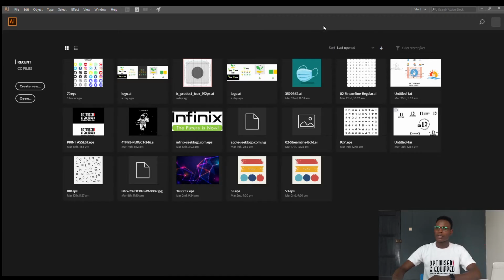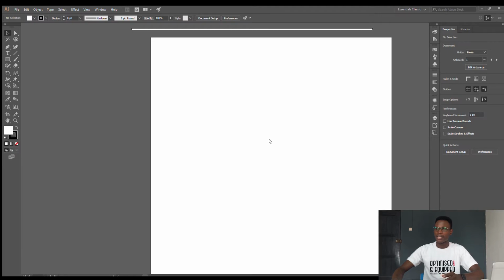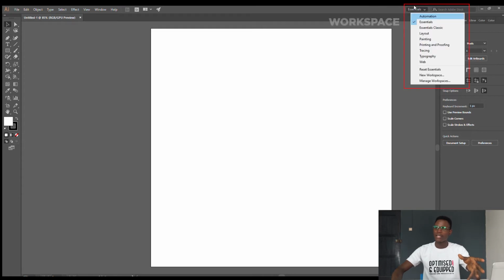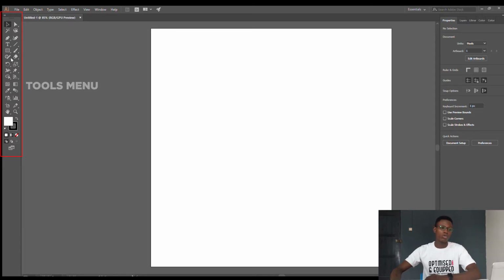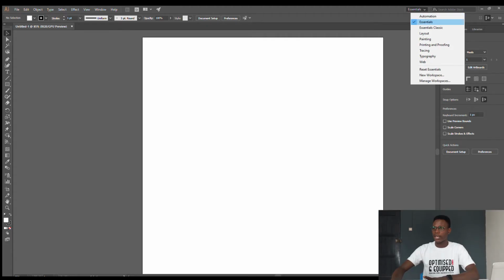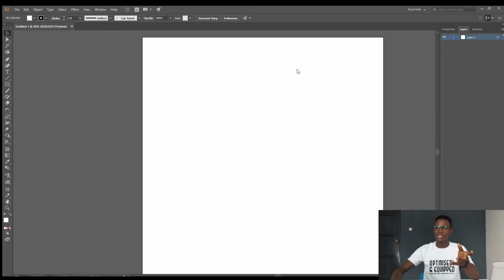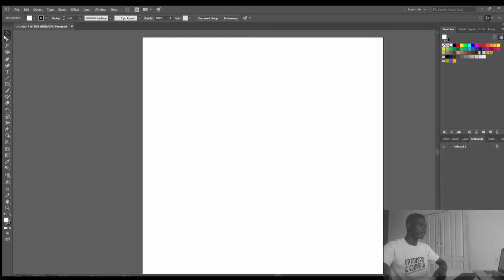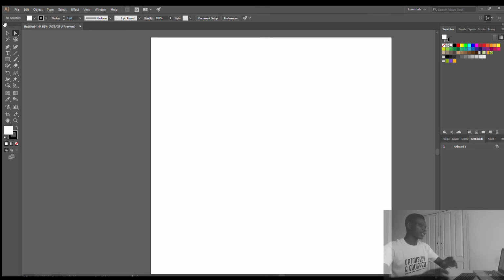Introduction To Adobe Illustrator - Optimised & Equipped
In this class, you'll learn about Adobe Illustrator, the things it's best used for and it's interface.

64Bit
32Bit
INSTALLATION GUIDE
MATERIAL FOR MODULE 2
Please read and understand the materials extensively.

Remember to comment your ID on the Videos after watching, that is how we will take your attendance.